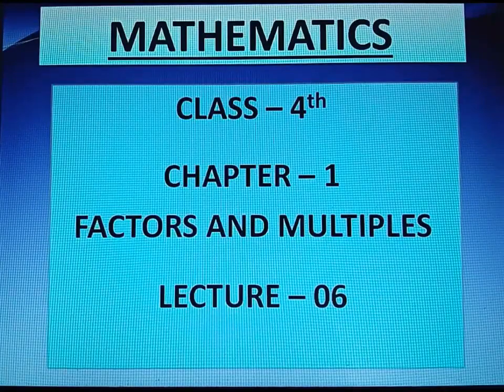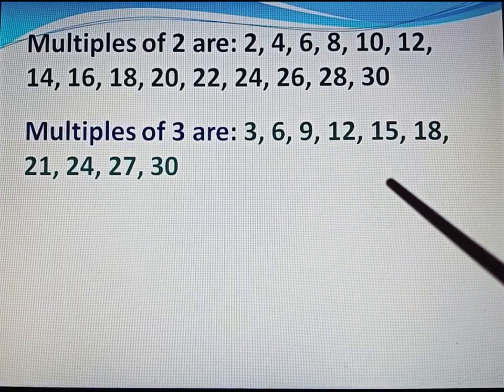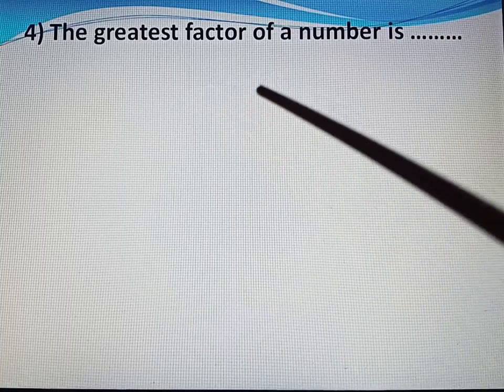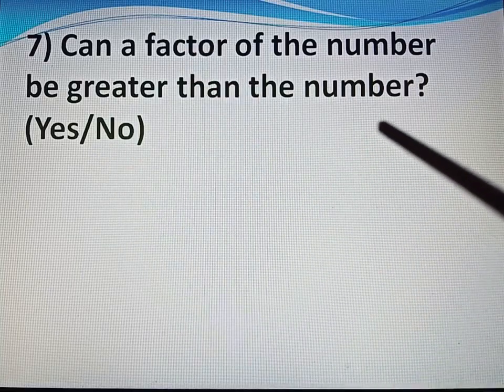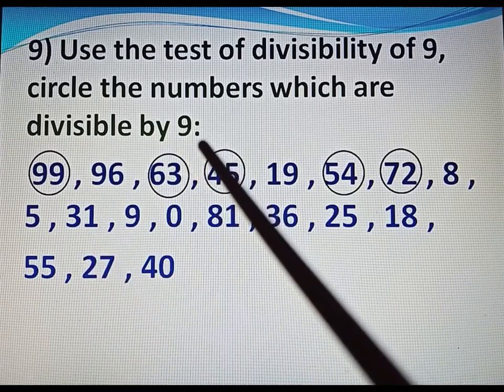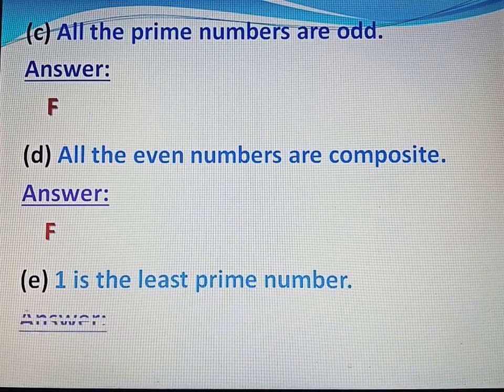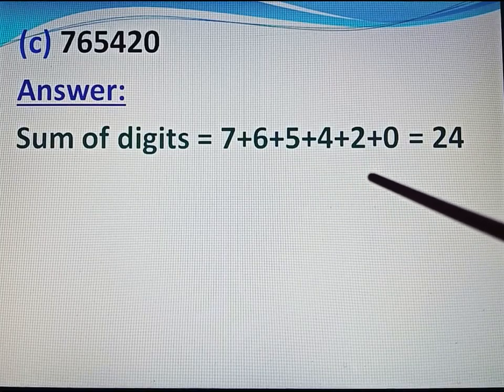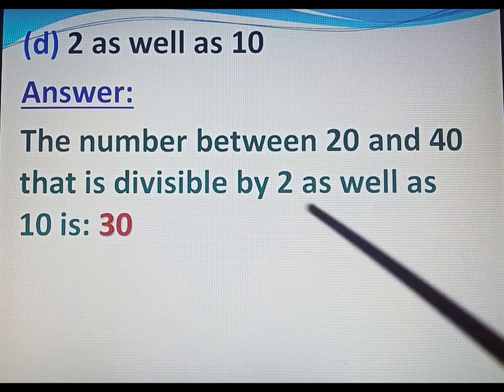Class-4th,Day-58,Mathematics,Ch-1(Factors and Multiples),Lecture-6